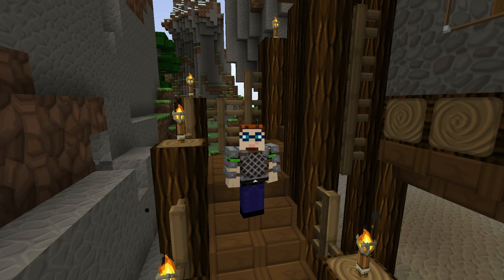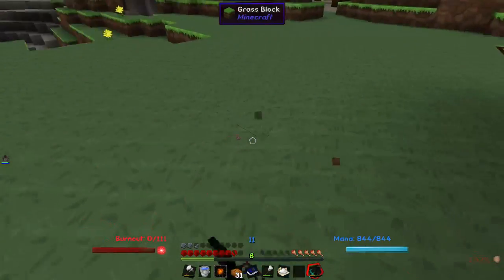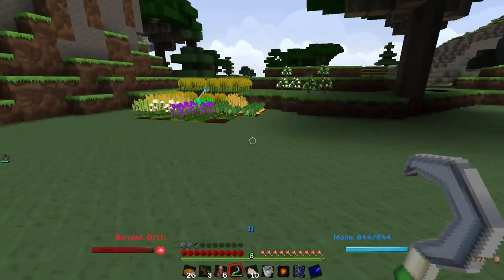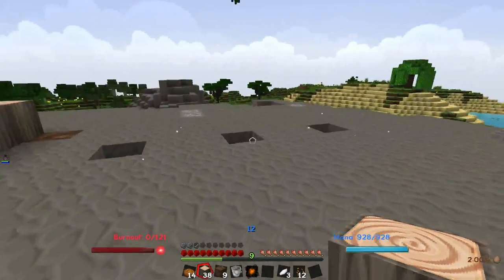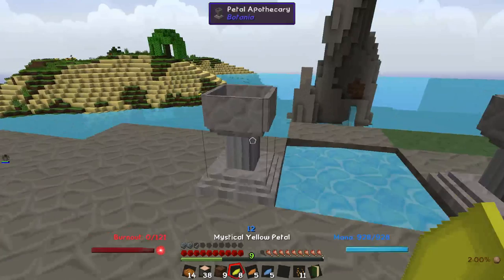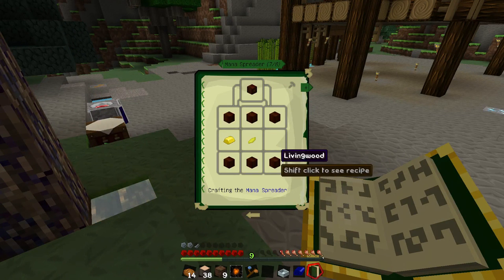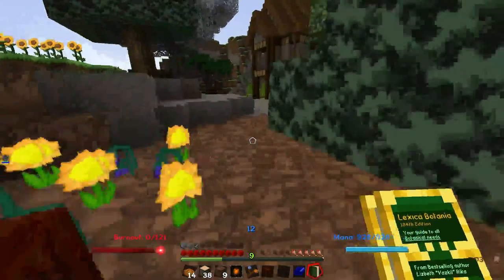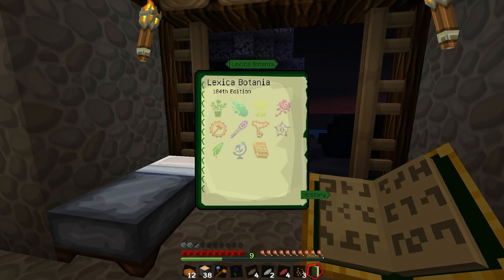Minemage - The Botanical Witch Ep 1 (Witchery/Botania)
The witches cauldron gleams a dull black as the petals of a mystical flower glow nearby. The witch is a nature friendly being, and from them we learn to harvest the new trees of witchery and flowers alike. During which we observe the magical properties of botania and it's battery the mana pool and mystical flowers.

Witchery: 0:50

Botania: 14:28